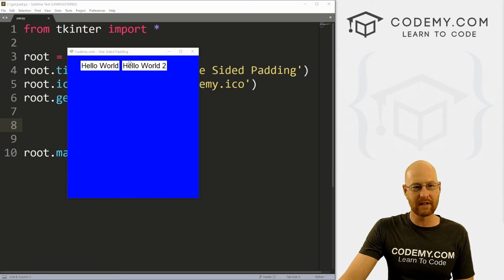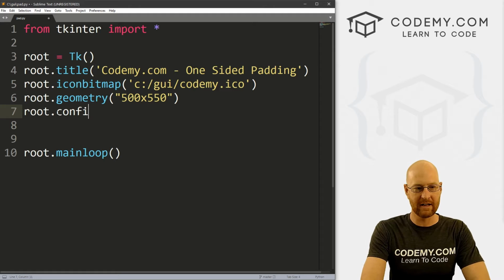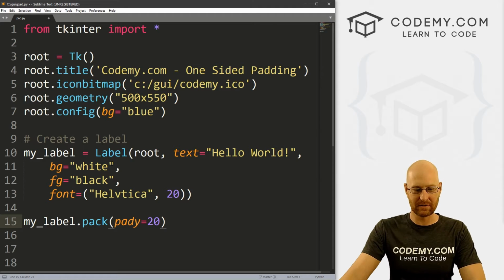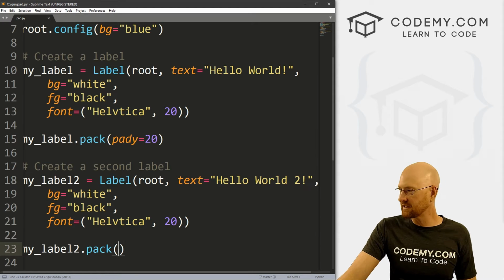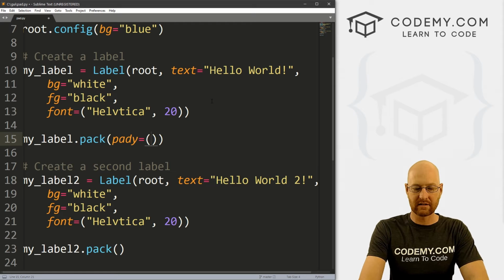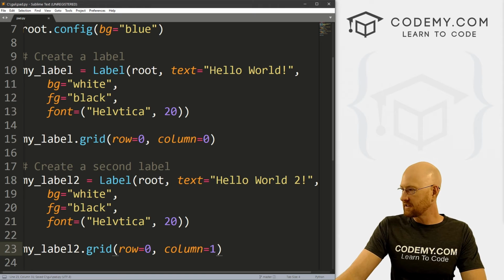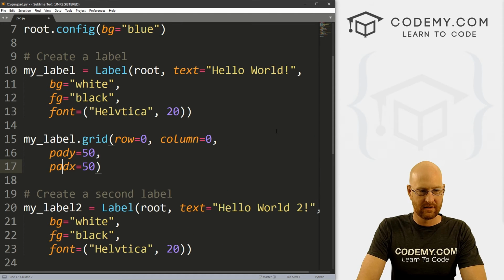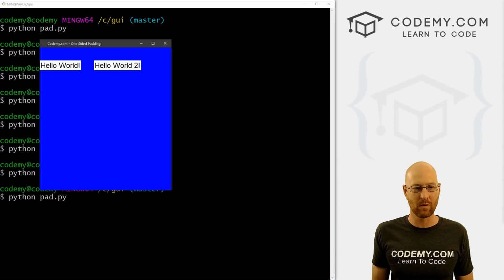One Sided Widget Padding - Python Tkinter GUI Tutorial #140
In this video I'll show you how to only pad one side of a widget at a time instead of the default two sides.

Whenever we pad widgets, we use pady and padx, but by default those put padding on two sides of a widget. Pady puts padding above and below, padx puts padding to the left and right.

What if we only want to pad one side though?  In this video I'll show you how to use a tuple to designate each side to pad.